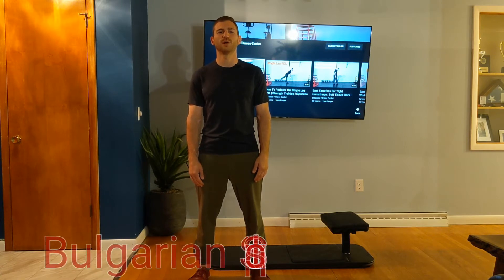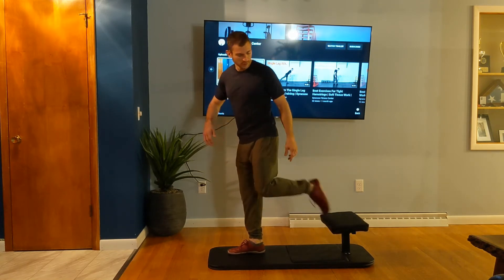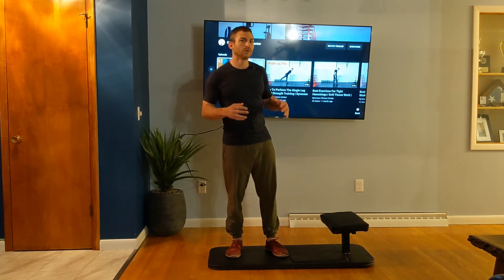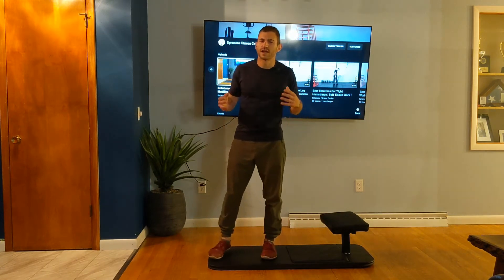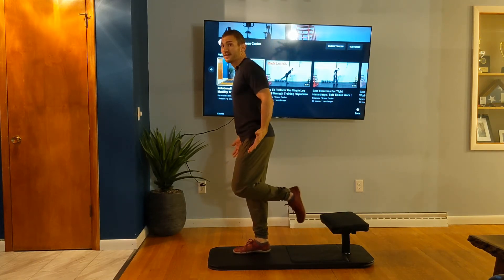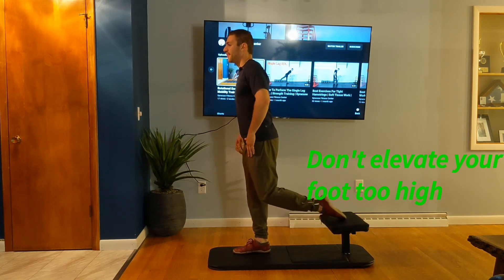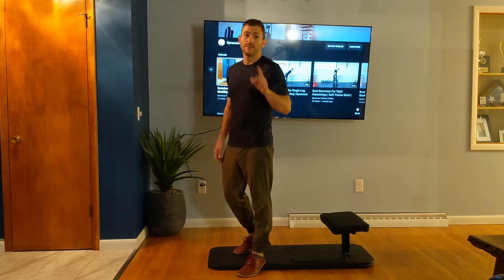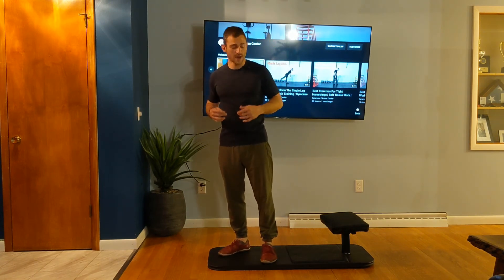How to do Bulgarian Split Squats | Leg strength | Syracuse Fitness Center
The Bulgarian split squat is a single-leg strength exercise that will strengthen the glutes and quads. When done correctly you will feel the strain happening on the grounded leg. You shouldn't feel a stretch in the quad of the foot that's elevated. In this video, I share two tips to get the most out of this exercise and show you how to target the appropriate muscles.